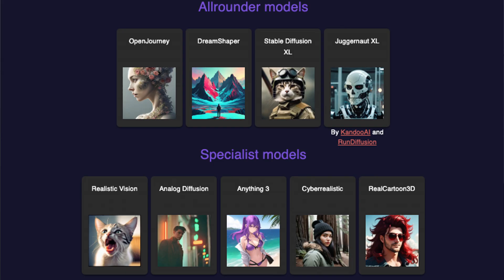How to use neural frames - Standard Models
Knowing the right model to pick for your video is like seasoning a dish - the model must work with you and add a kick your vision 👁️  Here’s some quick details about each model that we offer!